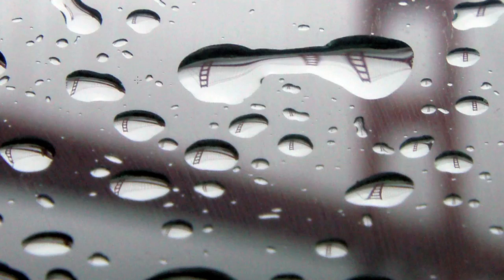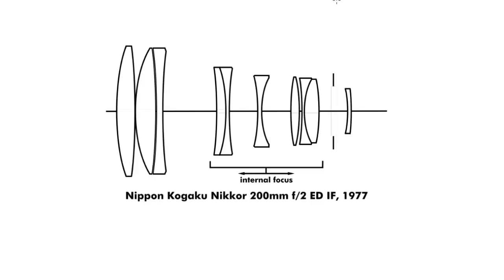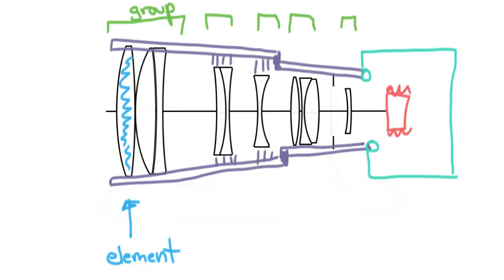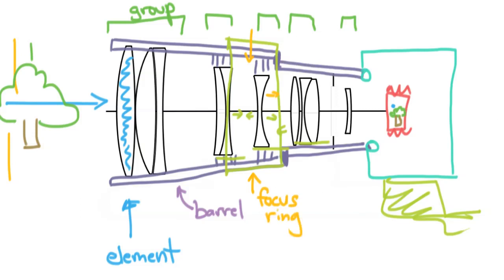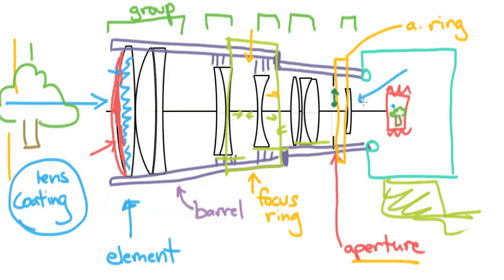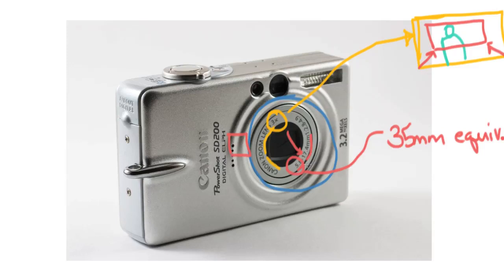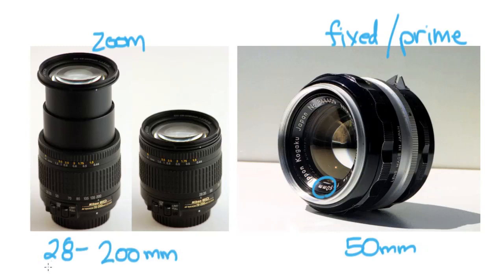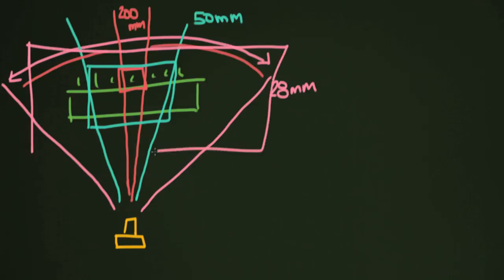Introduction to Lenses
Introduction to Photography Unit 1 Lesson 5

In this lesson we will take a quick look at lenses! How they work and what they are made of!